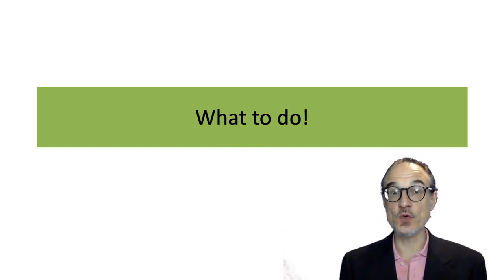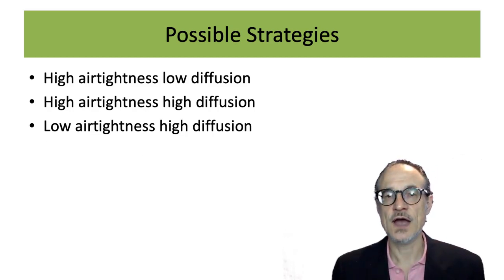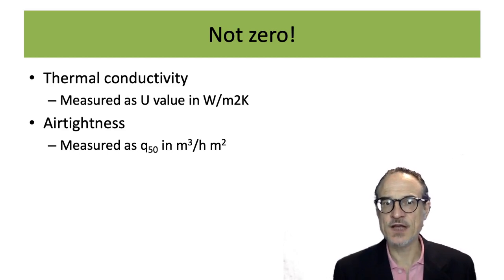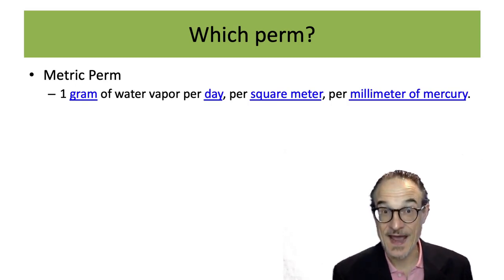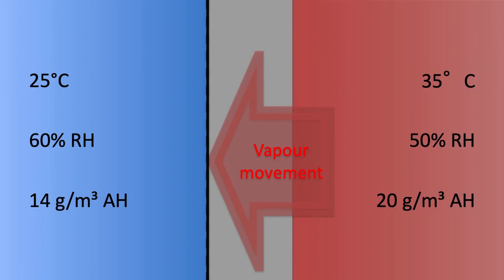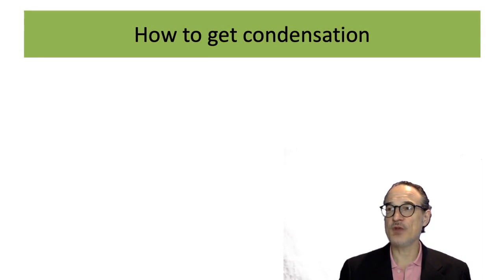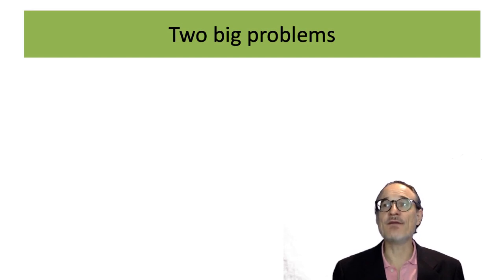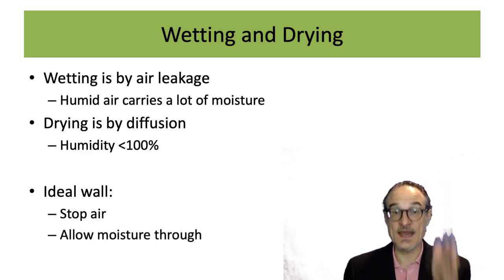Building Culture Part Three: What to do now the 21st century is not even a teenager any more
0:00 Diffusion and air leakage
0:38 Possible strategies for air tightness and diffusion
1:55 Wall or material properties
2:23 Not zero!
3:54 Which perm?
5:15 Airtight vapour barrier
5:50 What if it's hot and humid outside
7:00 Intelligent membranes
7:36 How to get condensation
8:59 Two big problems: Stop water getting in, and allow water out